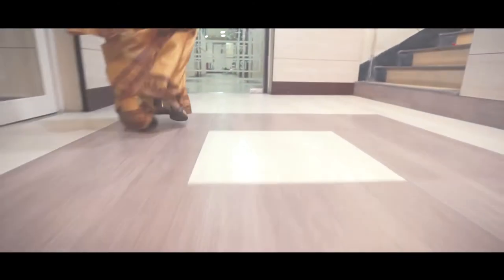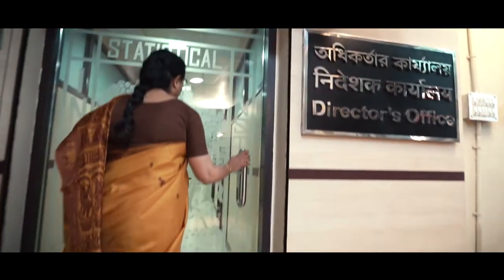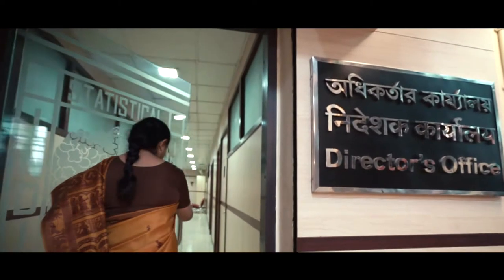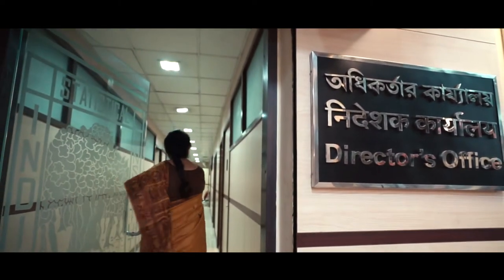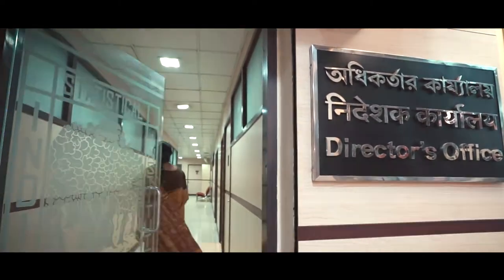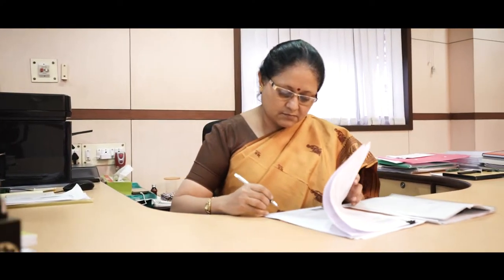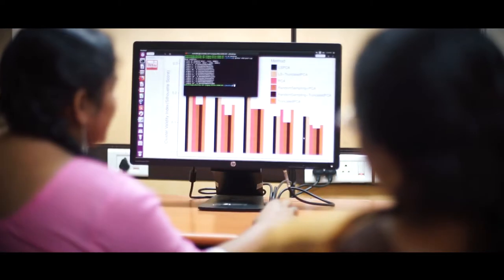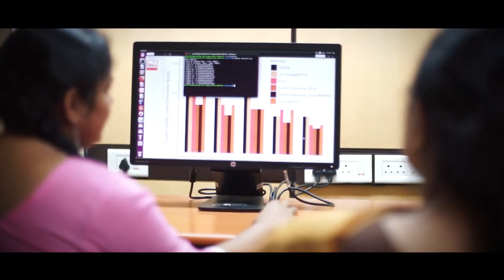Sanghamitra Bandyopadhyay – Infosys Prize Laureate 2017 – Engineering and Computer Sciences